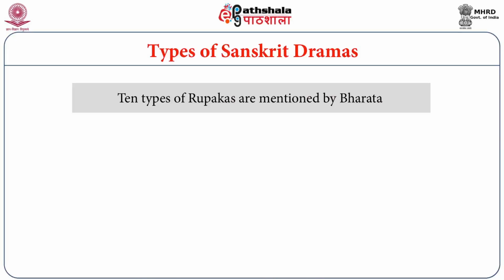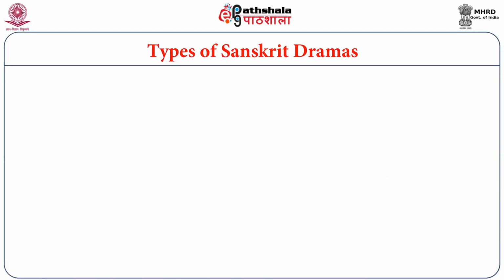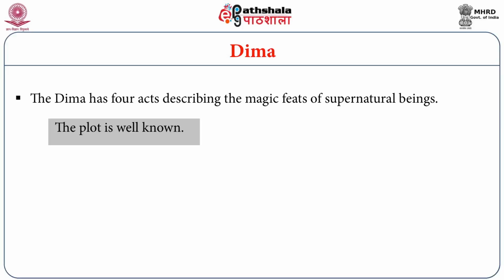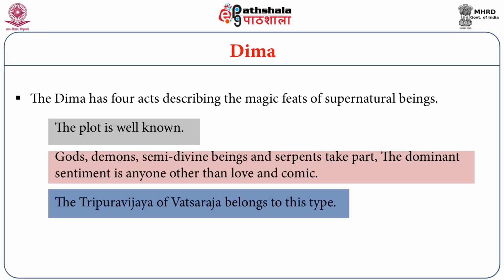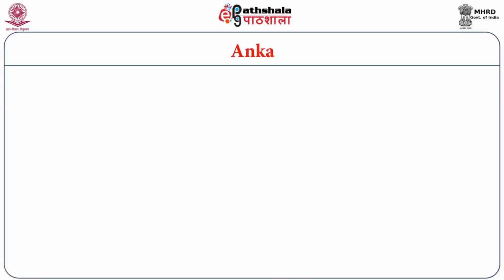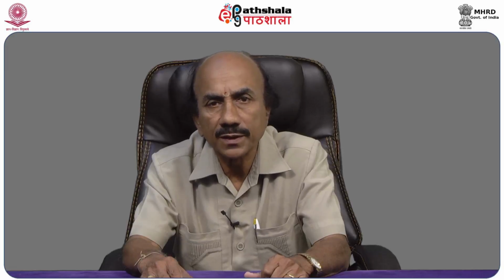Ten Types of Sanskrit Drama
Subject:Indian Culture
Paper: Indian aesthetics and fine arts